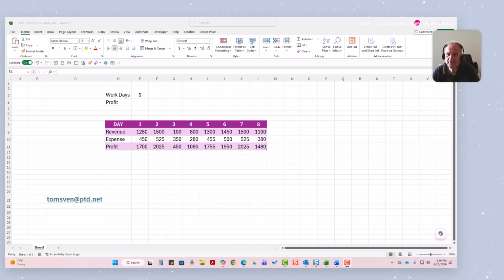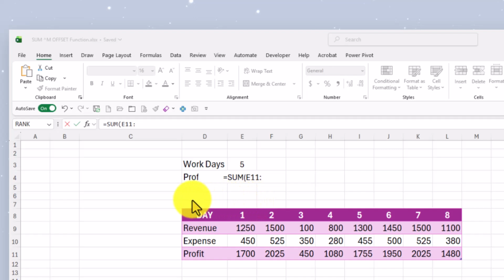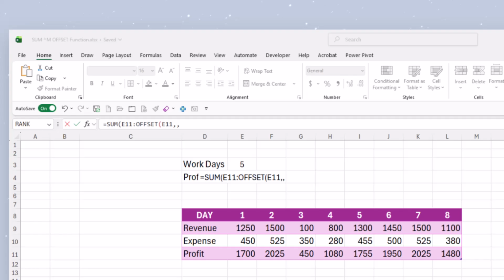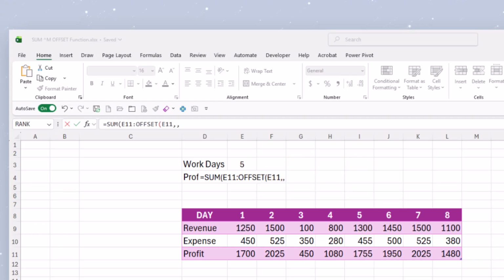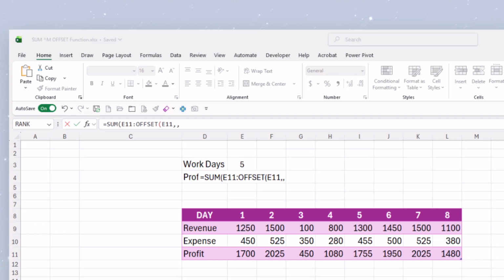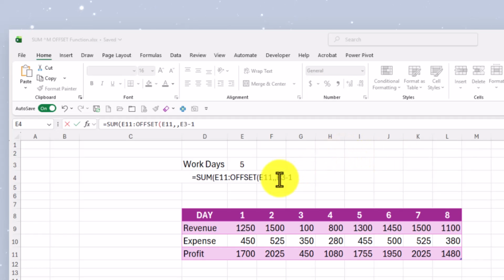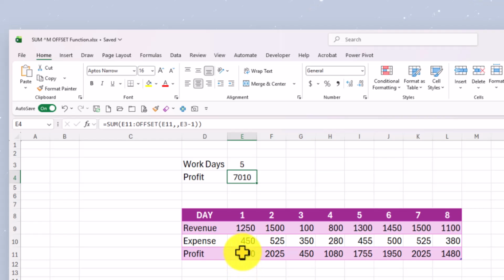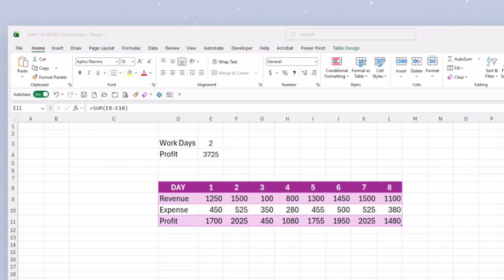MS Excel - SUM + OFFSET Functions